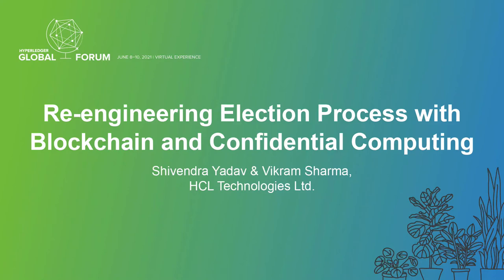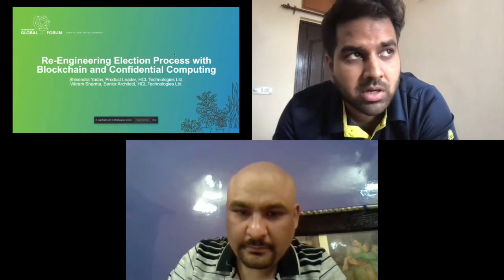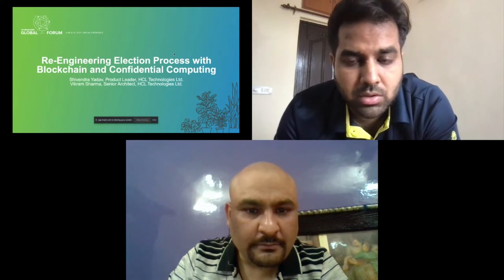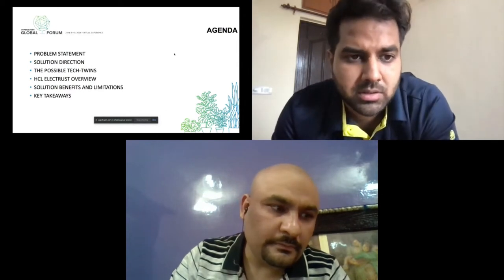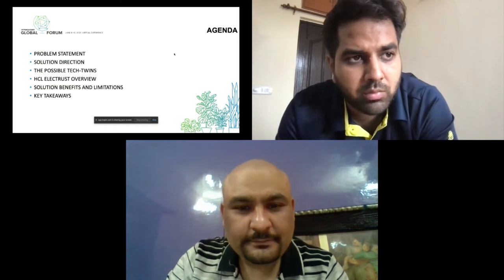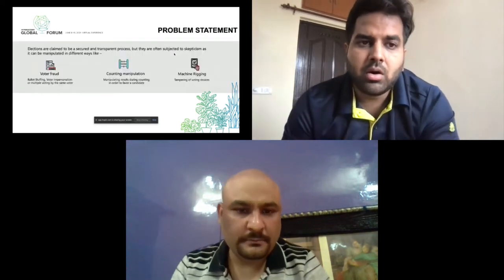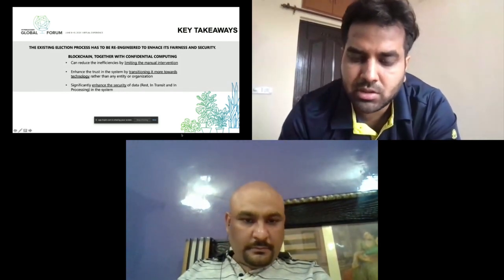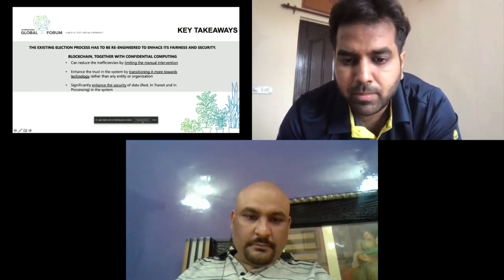Re-engineering Election Process with Blockchain and Confidential... -Shivendra Yadav & Vikram Sharma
Re-engineering Election Process with Blockchain and Confidential Computing - Shivendra Yadav & Vikram Sharma, HCL Technologies Ltd.

Elections are intrinsic to any democratic country and are basic mechanism for selecting representatives in modern representative democracy. It has many forms and also applies to other processes which aim at electing a representative to hold office in any private or public institution. Great amount of effort goes in to making the process impartial but, it is often subjected to skepticism as it can be manipulated in following ways: a. Voter fraud- Ballot Stuffing, Voter Impersonation, Multiple voting by same voters. b. Counting manipulation c. Machine Rigging In this session, we would cover, how the existing election processes can be re-engineered with use of technology to enforce transparency, security and impartiality. The solution leverages Blockchain and Confidential Computing to bring aforesaid advantages.